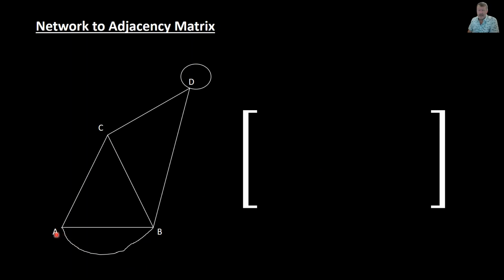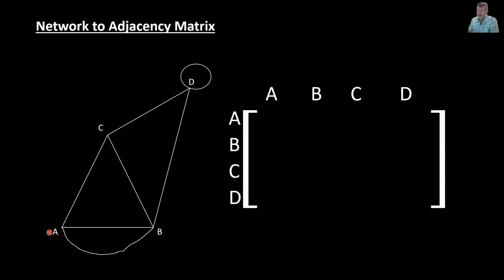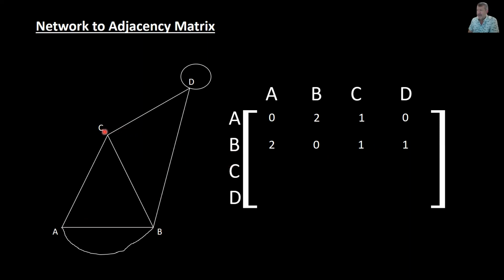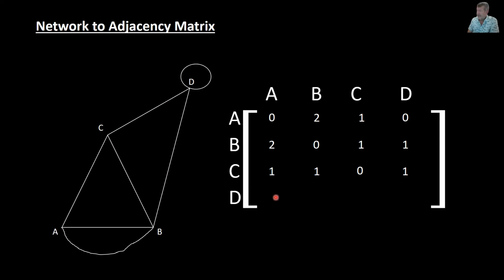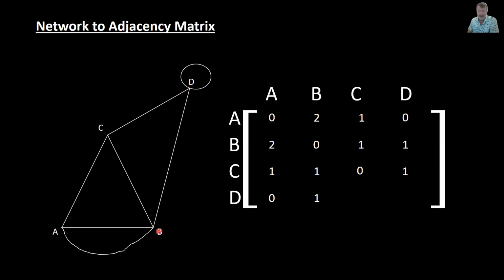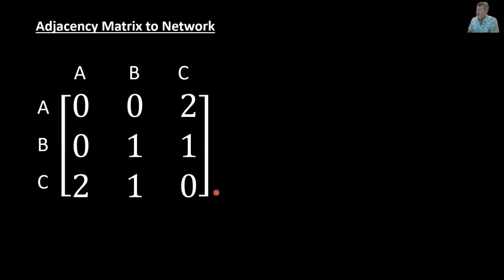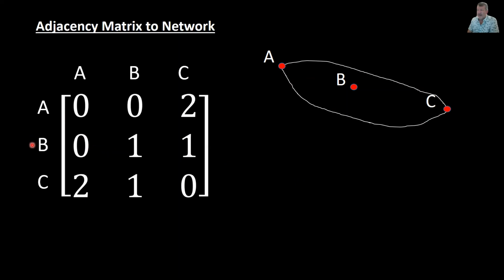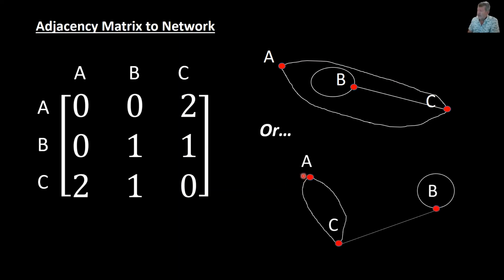Adjacency Matrices and Networks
Here is the link between a Network and an Adjacency Matrix, and how to swap between the two representations.